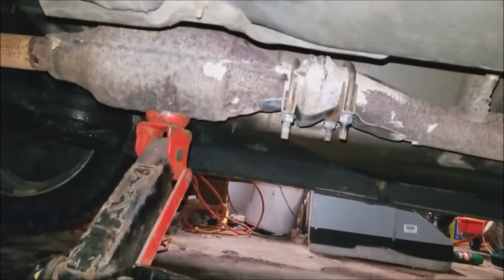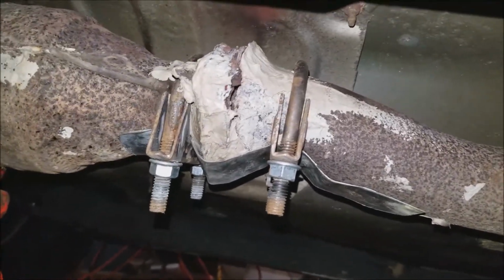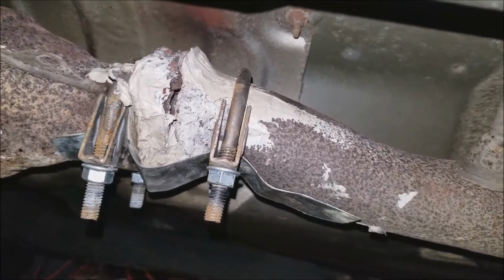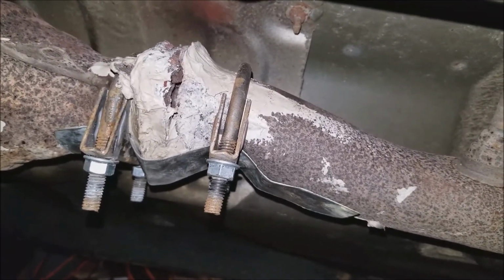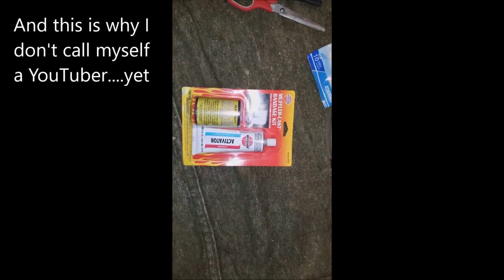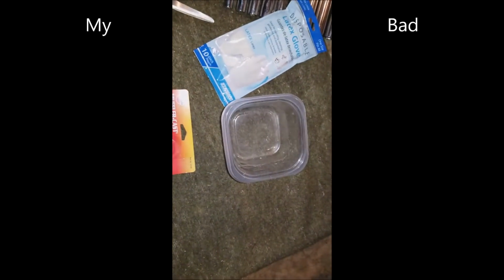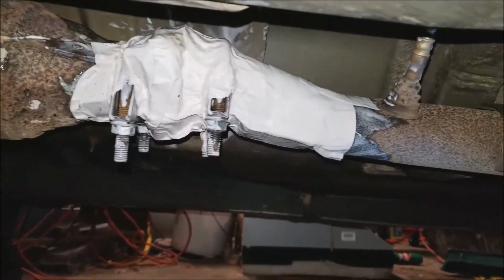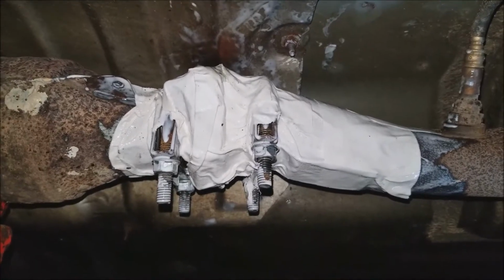How (not) To Fix Exhaust on a '97 Camry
The exhaust system on my wife's '97 Camry broke in an annoying spot, and this was my attempt at fixing it!  Very much not the right way to fix it, but I am hoping it will be the right enough way to fix it!

Etsy Shop